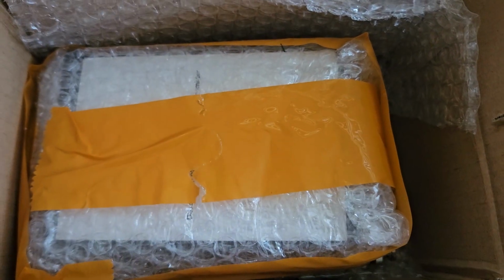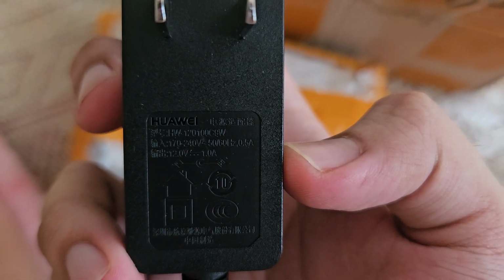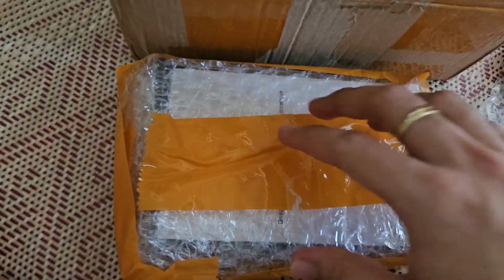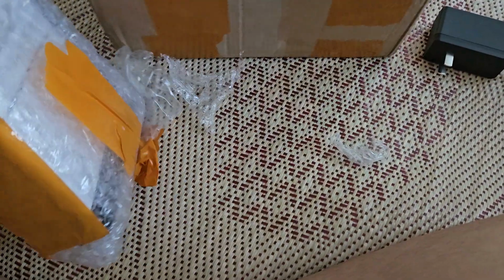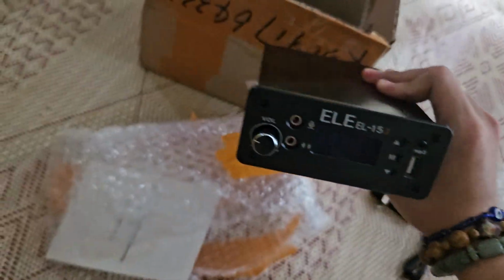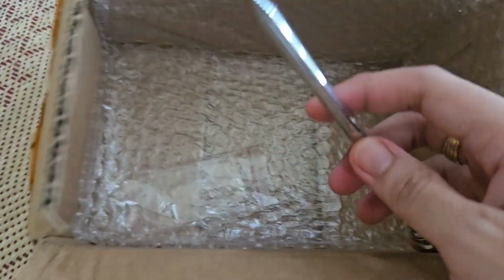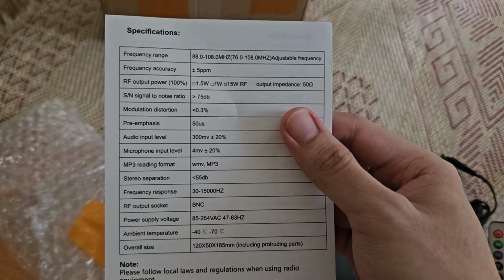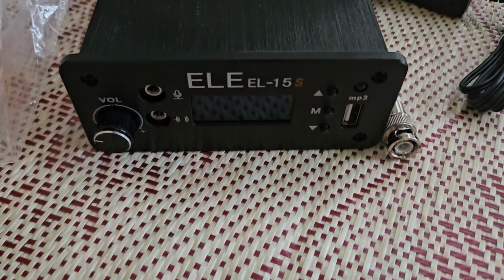ELE EL-15S FM Transmitter Unboxing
Bought it from AliExpress. A really great FM Transmitter with QN8007 Chip (touted as the best FM IC Chip).